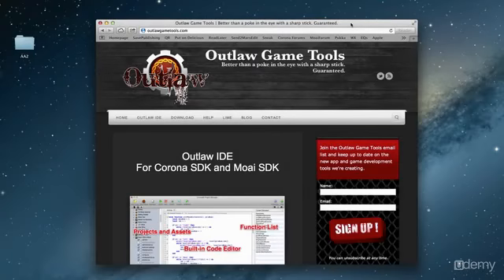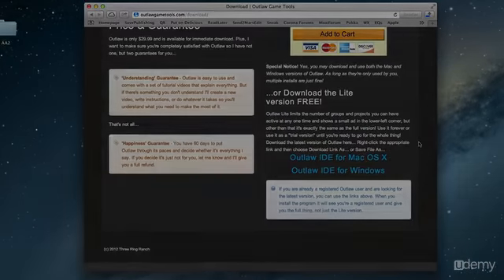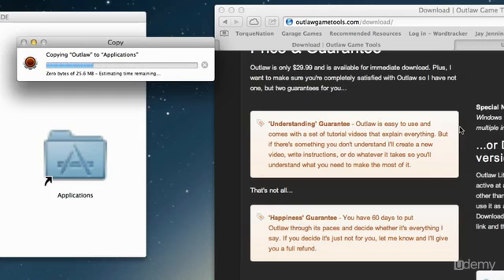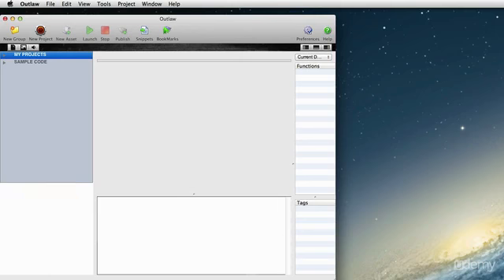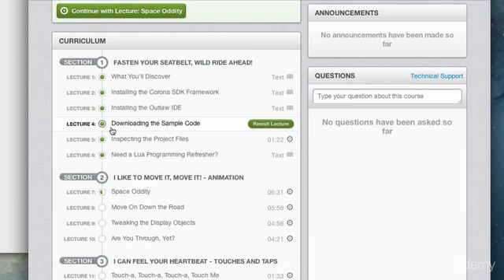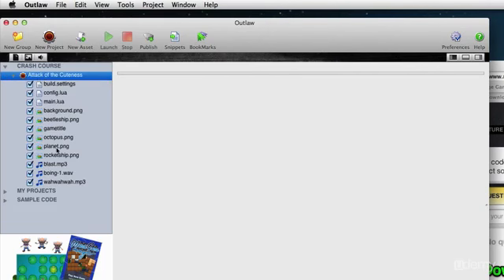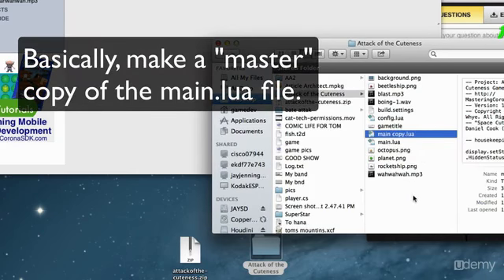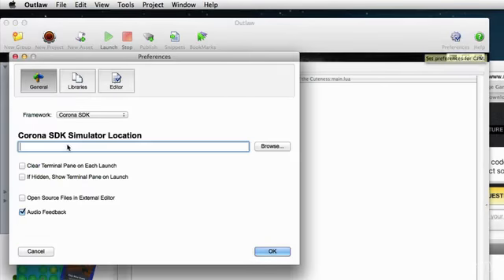Game Development Crash Course with Corona SDK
In this crash course we’re going to dive in and create a simple game. Along the way you’ll magically learn how to use these core concepts of Corona SDK…

Animation
Tap and Touch Events
Playing Audio
So put the dog outside, send your kids to the neighbor’s to play, tell your spouse you need some “me time” — and then dive into this crash course and find out just how easy…